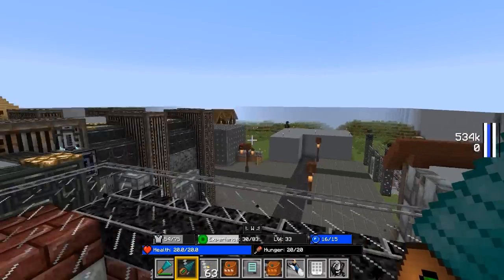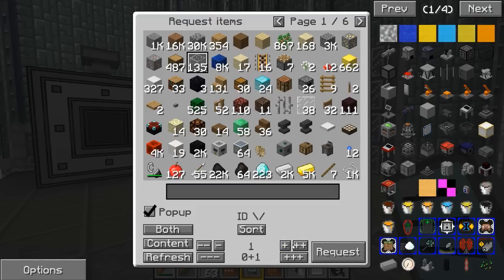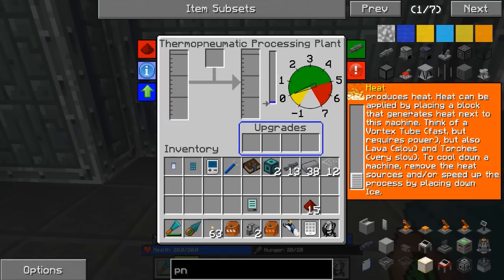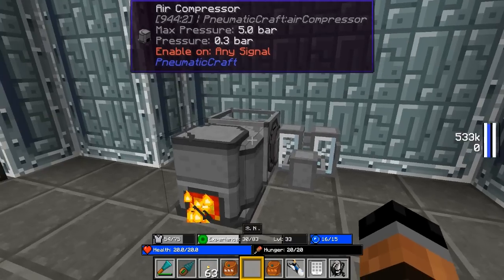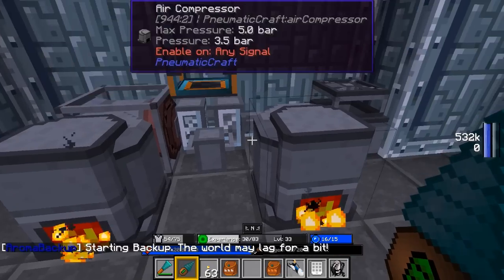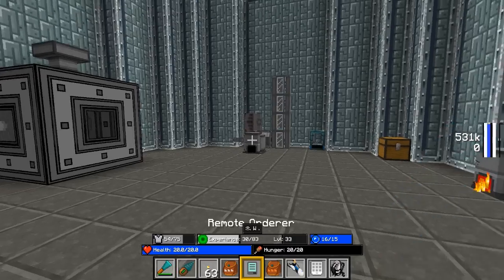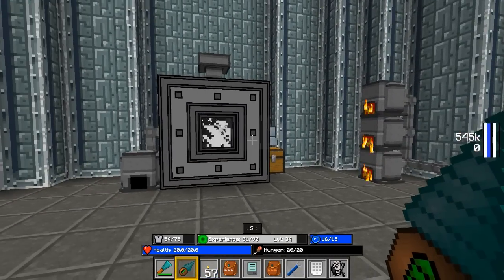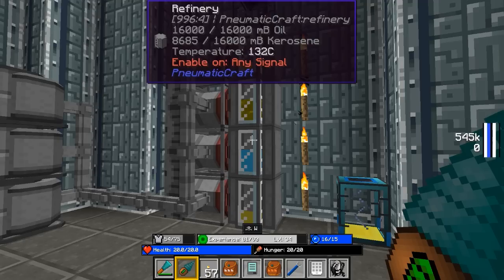Creating Plastics | Modlife Season 3 | Ep.33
After making what you thought was the perfect mining dimension you notice things are not perfect.  Your portal home is not nearby and the monsters are everywhere and seem more powerful than usual.  Read the guide and fight your way back home, where things are still not quite right.